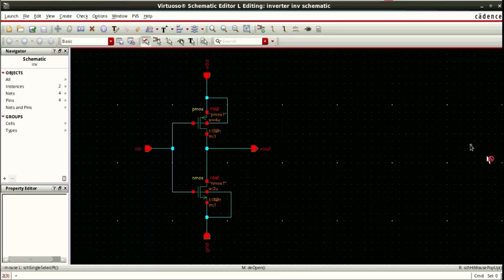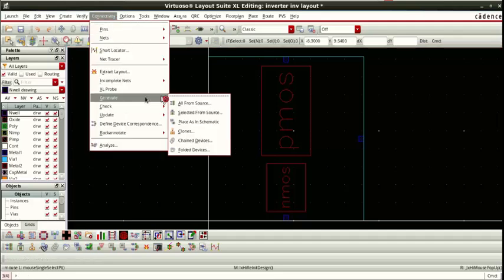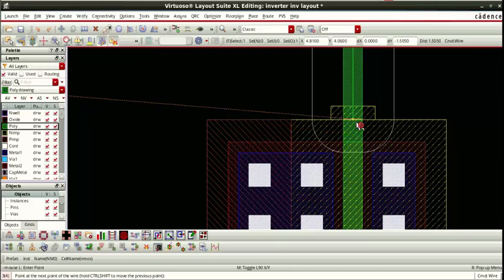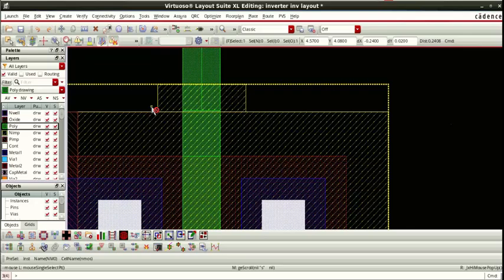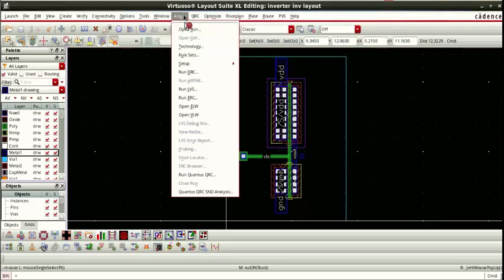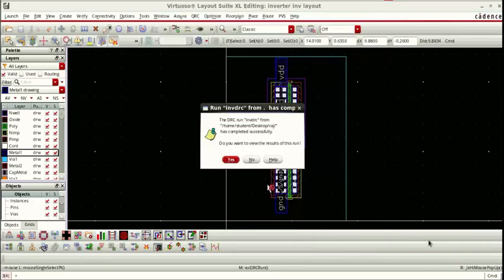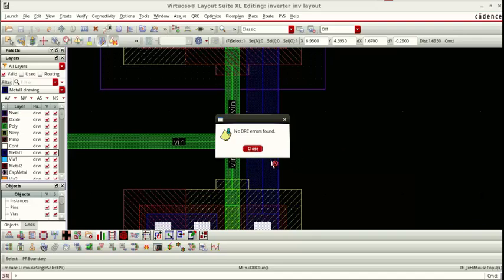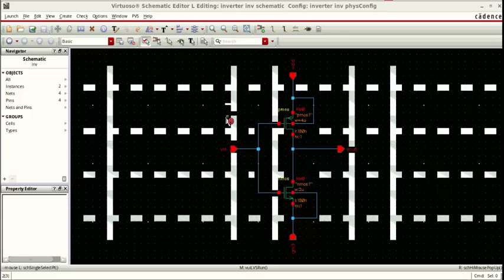VLSI Lab, Part B, Inverter Layout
In this video, Inverter layout design and DRC, LVS is performed using Cadence tool